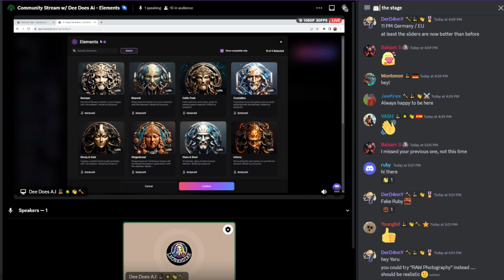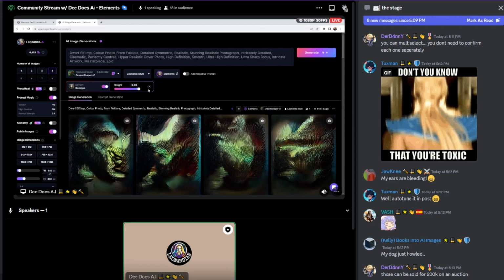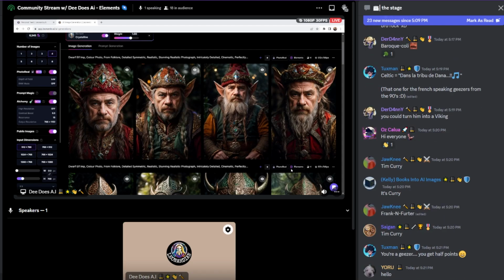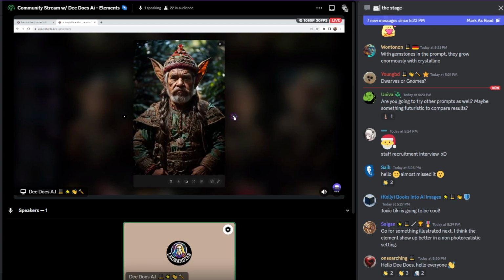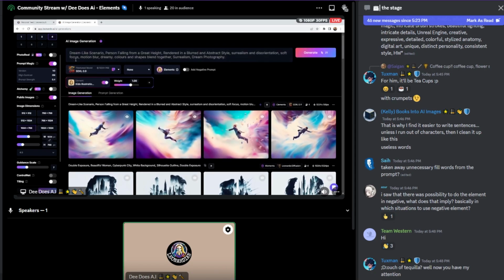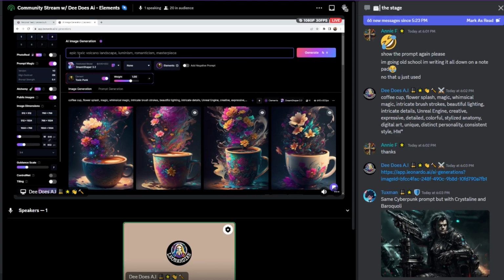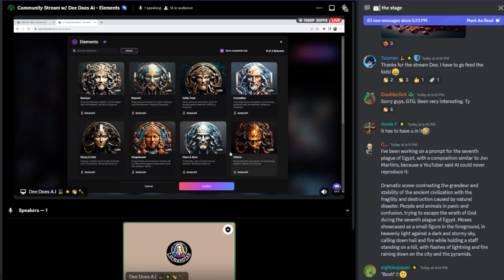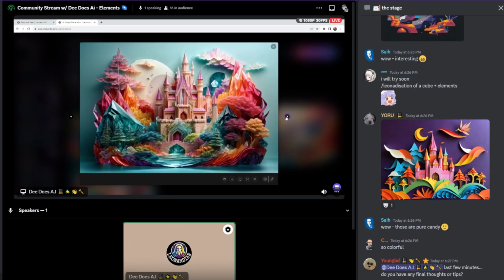Leonardo.Ai Elements Guide | Community Discord Stream With Dee Does AI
Leonardo.Ai Elements Guide, Community Discord Stream With Dee Does AI join as he explains what he knows about the Elements feature and how he uses it.

Leonardo.Ai is at the forefront of AI-driven artistic expression, offering tools and features that push the boundaries of digital art. Our platform is built for those who dream of bringing their imaginative visions to life with the help of cutting-edge AI technology. Join us on this journey of artistic exploration and be part of a community that's reshaping the world of digital art.

Our Help center, Discord, and Facebook group are fantastic resources for inspiration and support, check them out below.

00:00 Intro
00:17 What Are Elements
00:55 Compatible Model's
03:23 How to use Elements
06:06 Great Community
07:03 What Not To Do
10:34 SD 1.5 Elements
24:52 SD 2.1 Elements
32.27 Leonardo Diffusion
34:17 Secret Sauce
35:18 Mixing It Up
39:53 Tips For Not Cropping
42:05 Compatible Model's Re-Do
46:10 Taking Request's
49:35 Outro